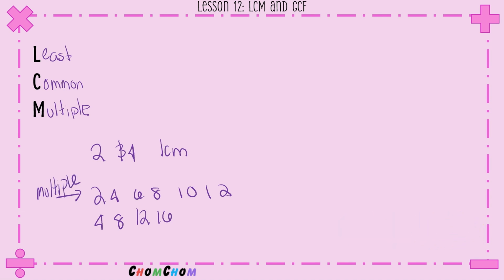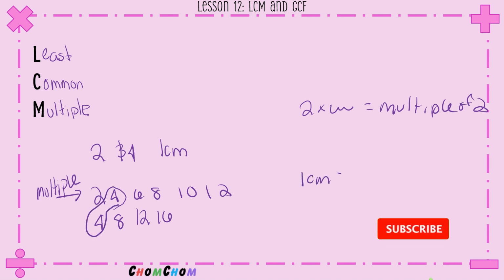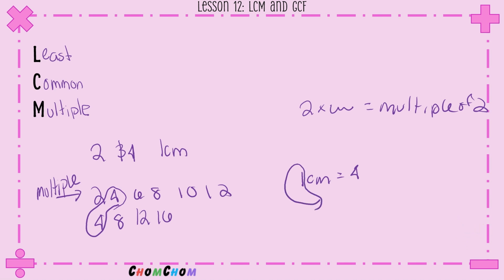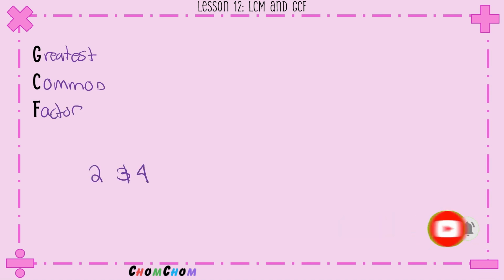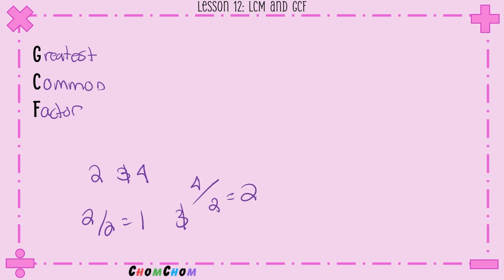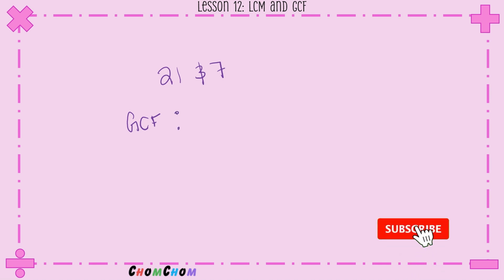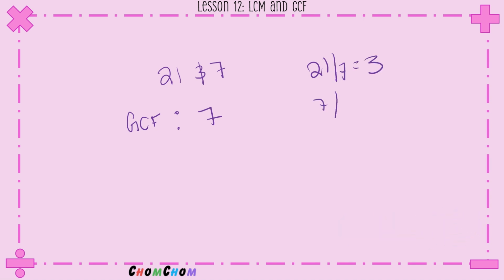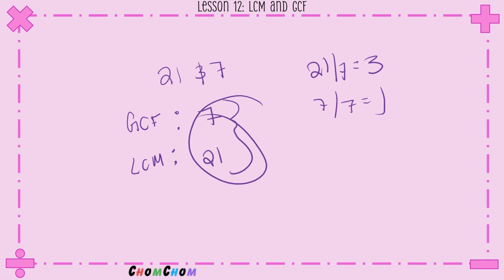Miss Mushroom’s Maths Class, Lesson 12: GCF and LCM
👉In this video, we dive deep into understanding GCF (Greatest Common Factor) and LCM (Least Common Multiple)—two fundamental concepts in mathematics. Whether you're a student or someone brushing up on math skills, this video will help you grasp these key ideas quickly and easily. We start by explaining what GCF and LCM are and how they are used in problem-solving. Then, we walk you through simple, step-by-step methods to find both the GCF and LCM of numbers, using practical examples to make the concepts clearer.

You'll learn different techniques, including prime factorization and using division methods, ensuring you're equipped with the right tools for any GCF or LCM question. By the end of this tutorial, you'll feel confident in solving math problems that involve these two important concepts.
ChomChom is your child's guide to a calmer, happier mind. Our channel features a variety of Learning videos, bite-sized lessons on science, maths, etc, and mindfulness videos, including guided meditations, breathing exercises, and calming stories, designed specifically for kids aged 4-10. We believe mindfulness is a superpower that helps children manage stress, improve focus, and develop emotional resilience. Join ChomChom on a journey of self-discovery and inner peace!